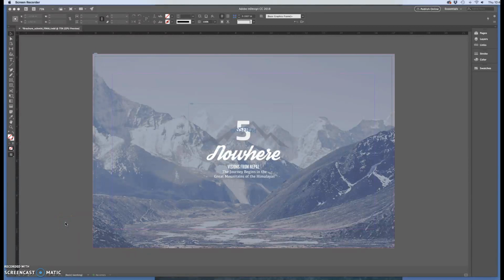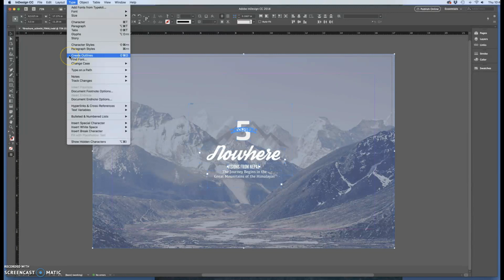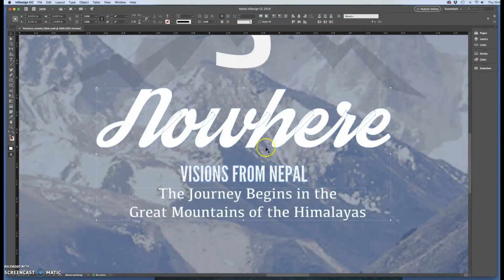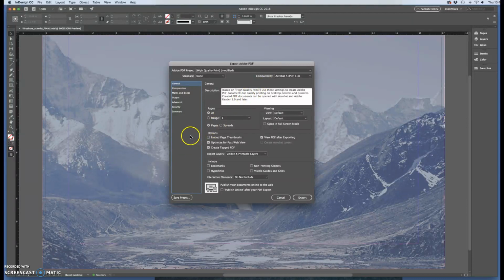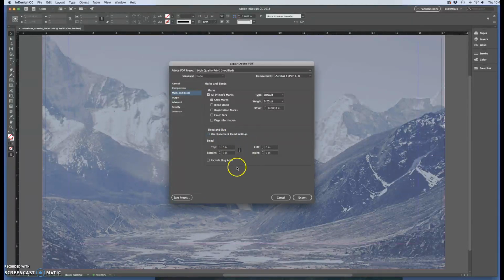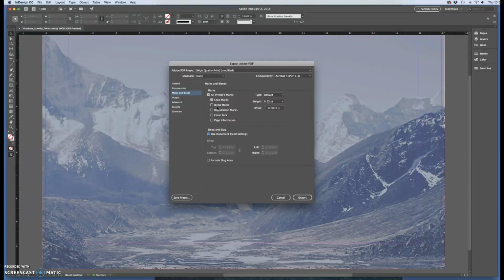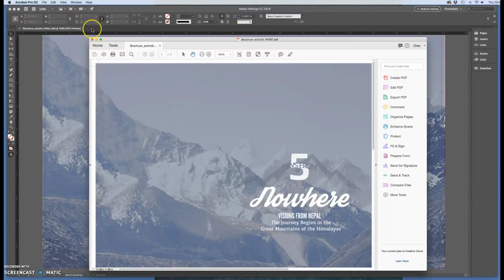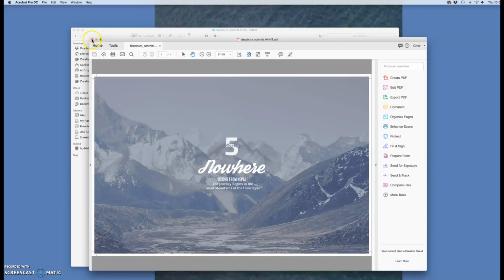Making a Print Ready PDF in InDesign